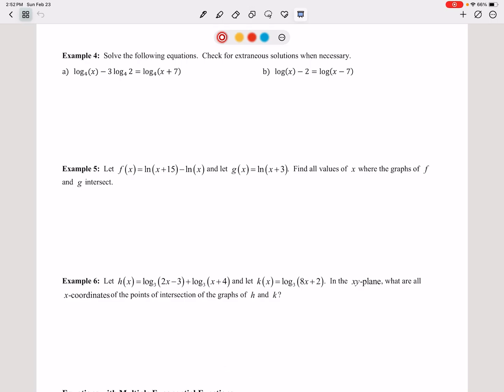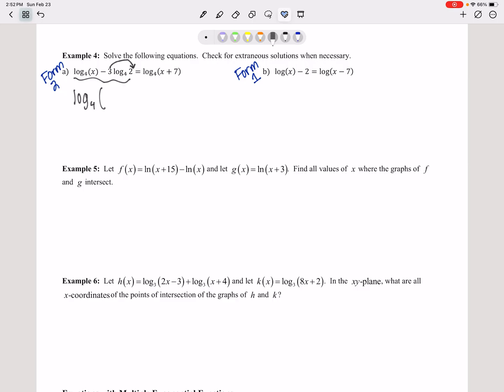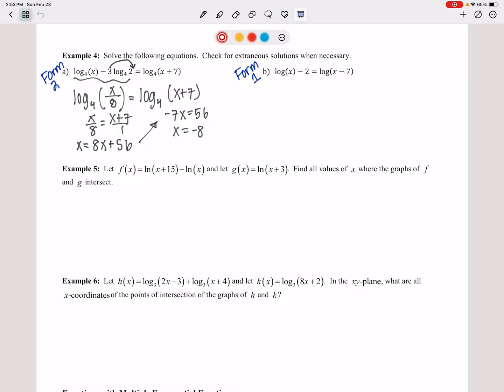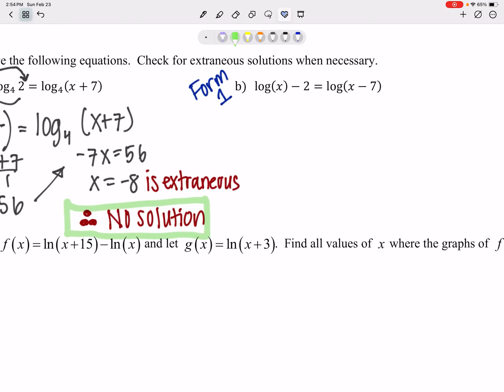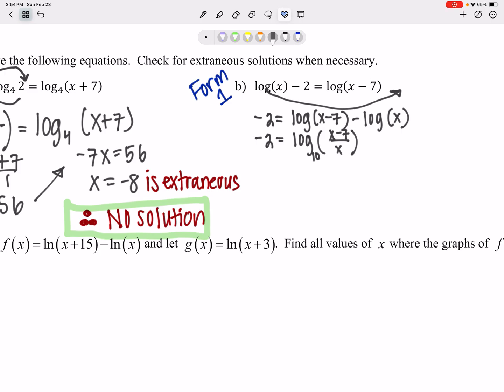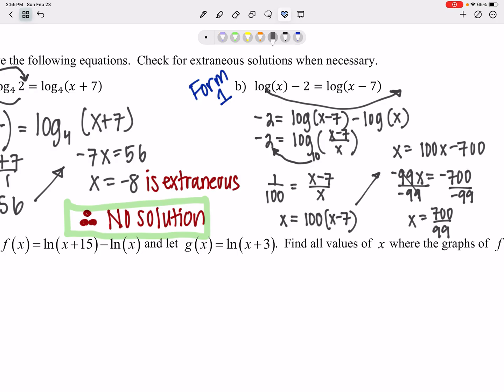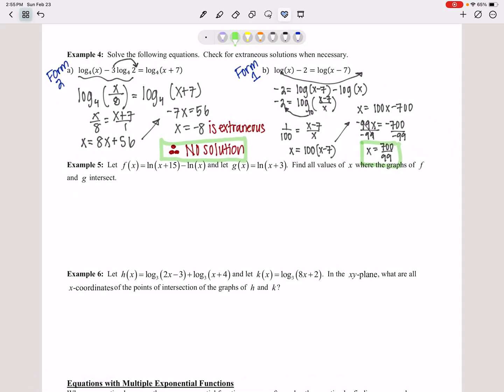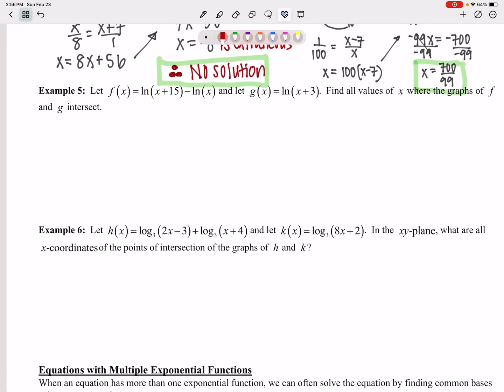APPC Topic 2 13 Part 1D